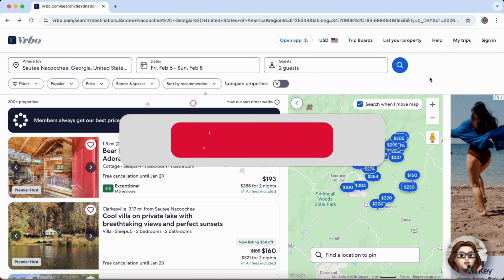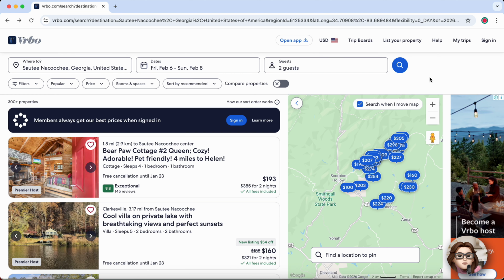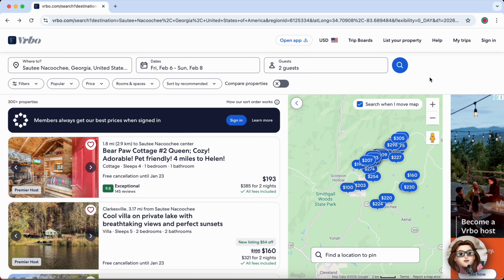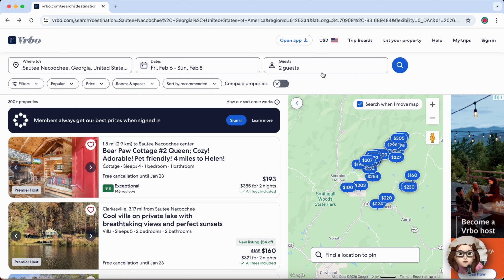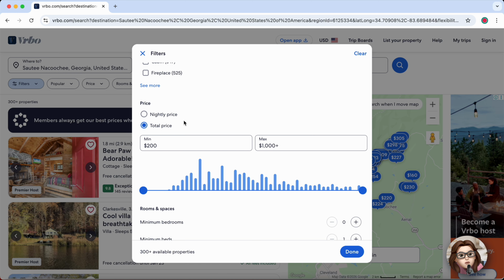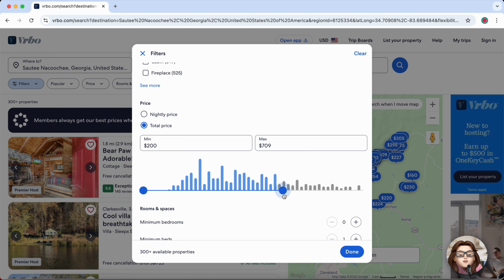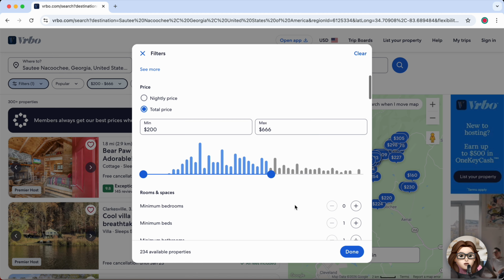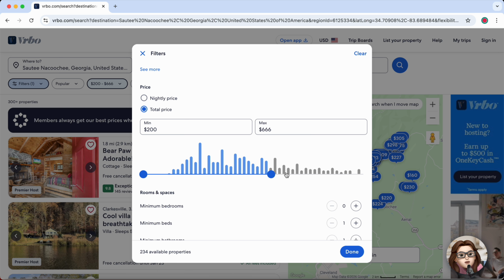How to Edit Total Price Filter on Vrbo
In this video, you’ll learn how to edit the total price filter on Vrbo so you can see the full cost of a vacation rental before booking. If you’re tired of seeing low nightly rates only to discover extra fees at checkout, using the total price filter on Vrbo is the best way to avoid surprises.

We’ll walk you through how to turn on and adjust the total price filter step by step on both desktop and mobile. You’ll see where to find the filter, how to set your budget range, and how Vrbo calculates total prices including cleaning fees, service fees, and taxes. This makes it much easier to compare properties and choose a rental that actually fits your budget.

This tutorial also explains why total prices may change depending on your selected dates, number of guests, or length of stay. We’ll cover common issues users face, such as the total price filter not showing up, prices changing after applying filters, or the filter resetting automatically—and how to fix those problems.

You’ll also learn smart tips for combining the total price filter with other Vrbo filters like amenities, property type, and location to narrow down your search faster. Whether you’re planning a family vacation, group trip, or international stay, this guide will help you book with confidence and clarity.

By the end of this video, you’ll know exactly how to edit and use the total price filter on Vrbo to find rentals with transparent pricing and avoid hidden costs.

This video shows you How to Edit Total Price Filter on Vrbo Easily! Watch this Video till the end to learn How to Edit Total Price Filter on Vrbo.

Were you able to figure out How to Edit Total Price Filter on Vrbo? Share this with your friends who want How to Edit Total Price Filter on Vrbo.

Problem Solved in this Video-:

What Do you Think of How to Edit Total Price Filter on Vrbo?